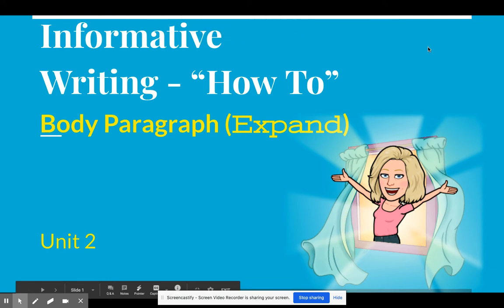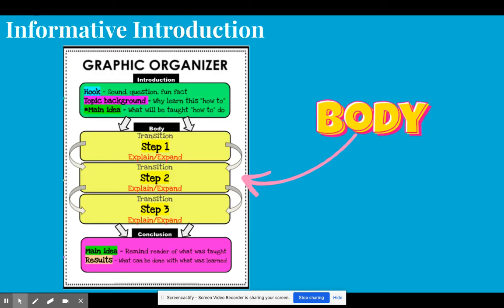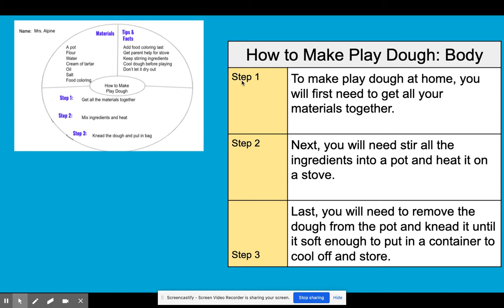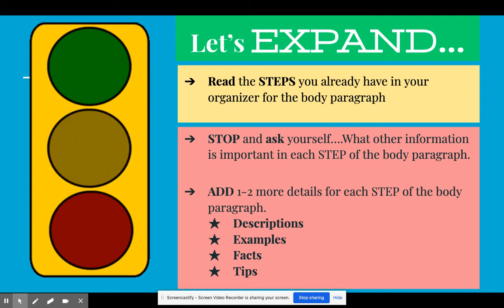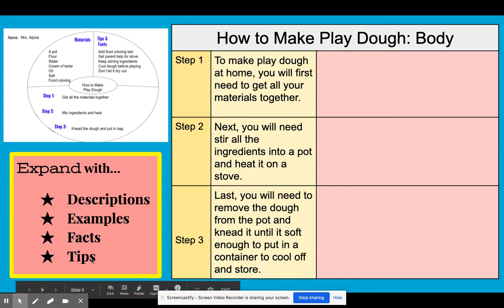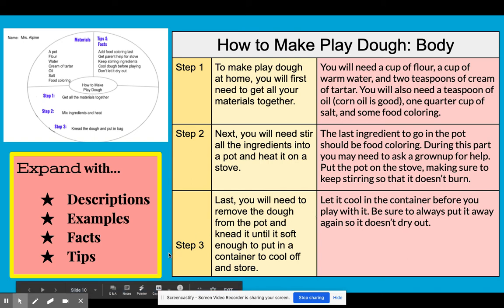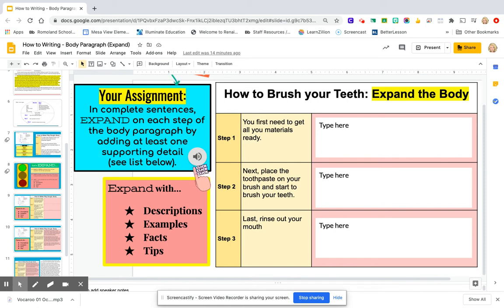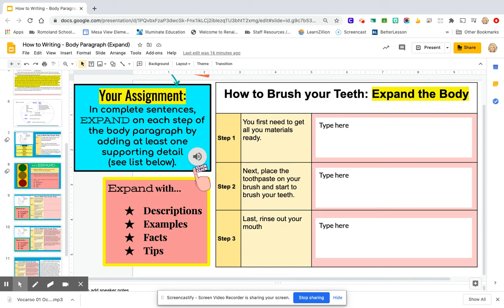How To Writing Expand the Body